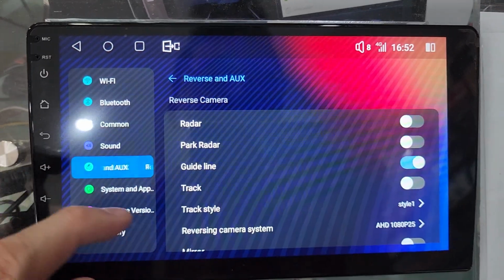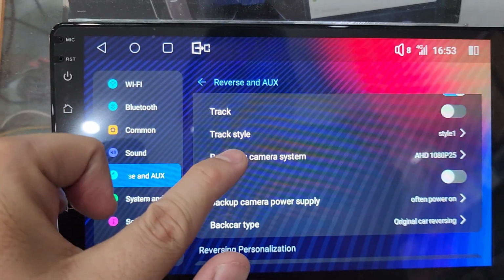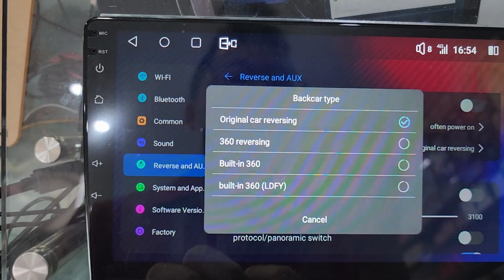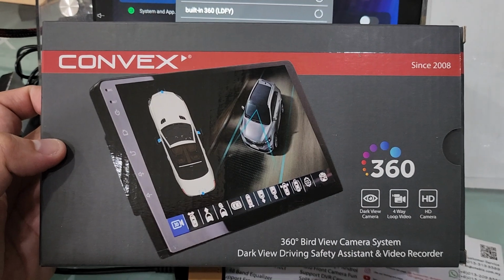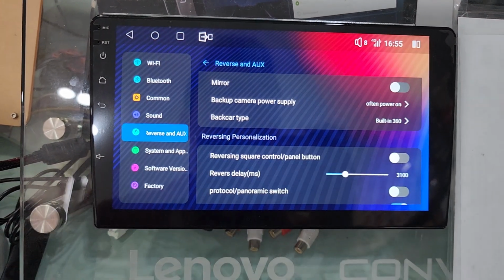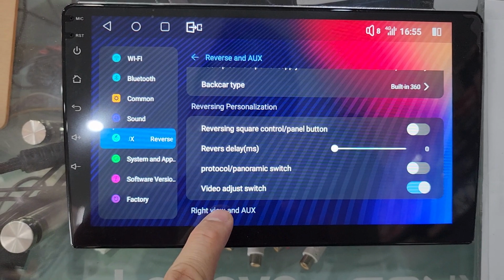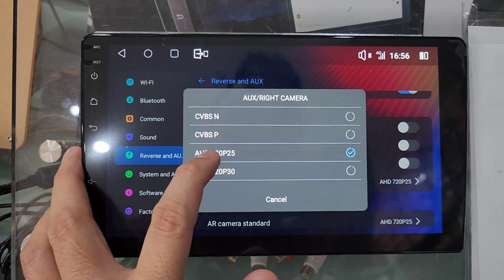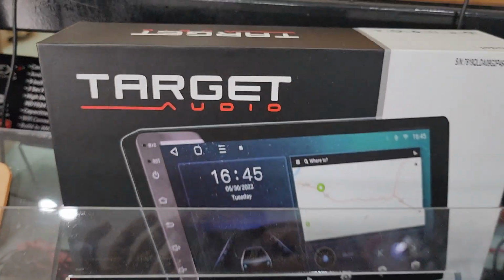How to Set Build in 360 Birdview AHD NTSC Camera input Target Audio Qualcomm 4+64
setting
reverse and aux

reverse camera system
choose NTSC or AHD
for reverse camera

Backcar type
to choose reverse camera input only or
build in 360  ( birdview )

front camera input
connect aux in
NTSC or AHD 720P

Showroom & Installation Centre :
1918A, Jalan KPB 7, Kawasan Perindustrian Balakong
43300 Seri Kembangan, Selangor.D.E Malaysia

Monday Closed